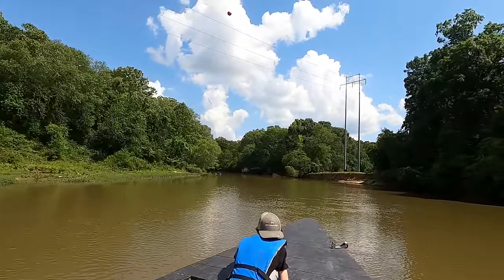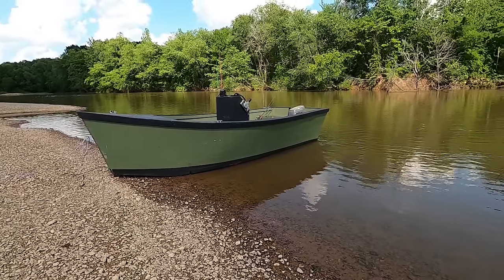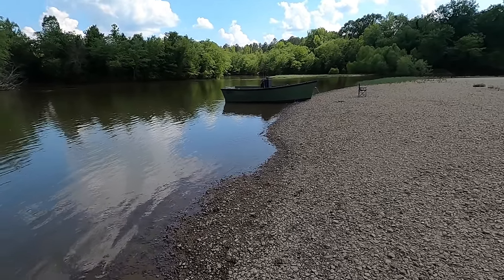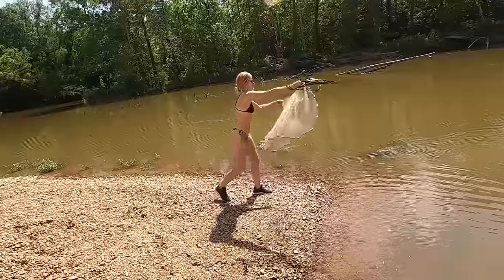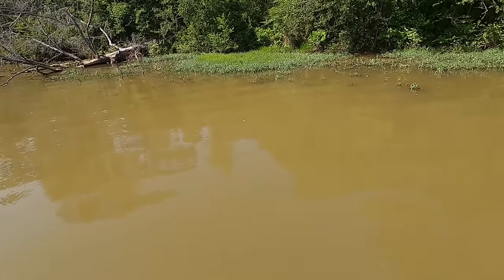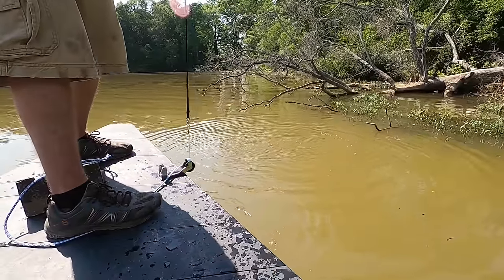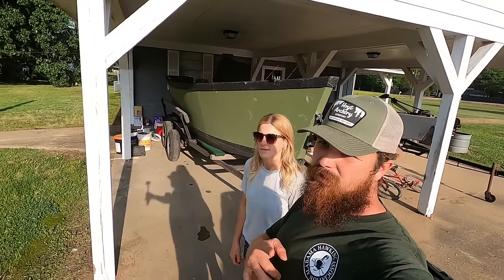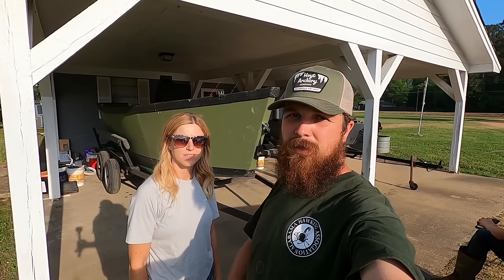We took a day off!!! Showing off the boat I BUILT!!!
In this video I go into a little more detail about THE boat build from the previous video. I enjoy taking you guys out on the lake! Follow along as we have a good relaxing day off. Lots of new exciting sawmill footage coming in the near future!